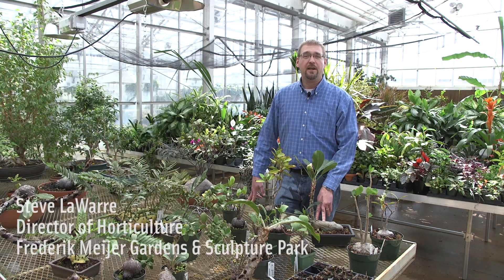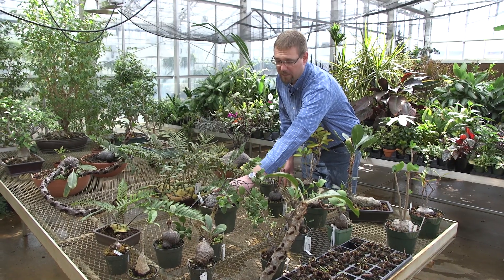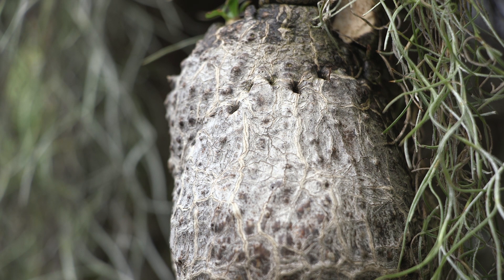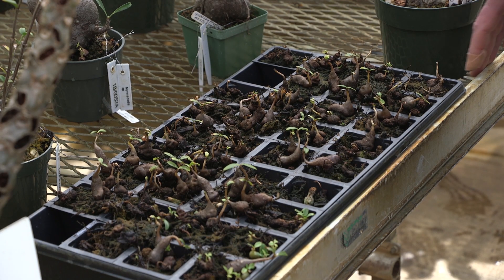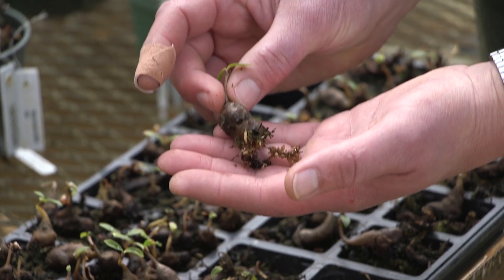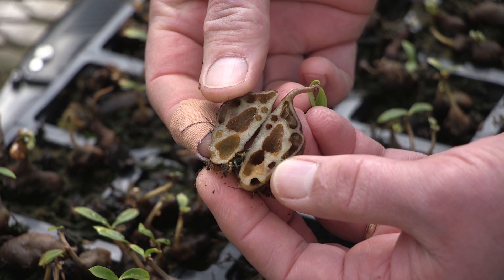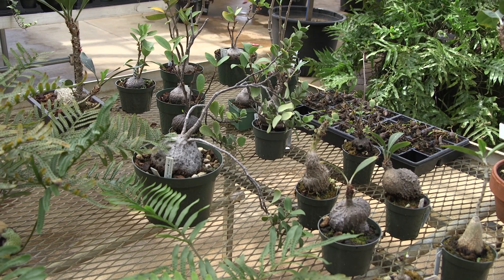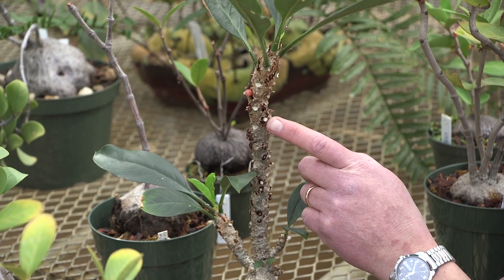Ant Plants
Frederik Meijer Gardens & Sculpture Park's Director of Horticulture Steve LaWarre introduces us to the weird and wonderful world of ant plants! Ant plants have a symbiotic relationship with an ant colony that lives inside the plant. Steve explains how this relationship works, and shows us a look inside the structure of these plants.